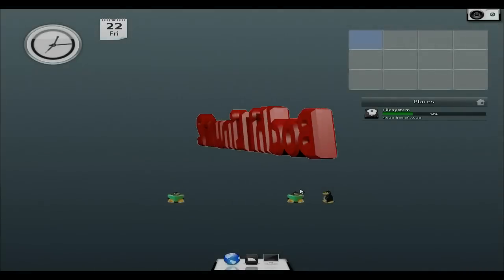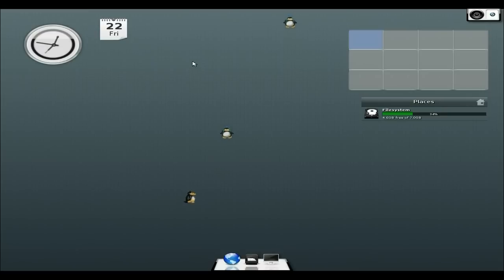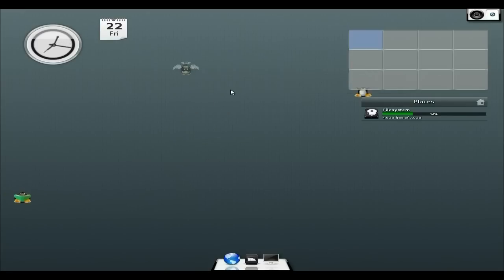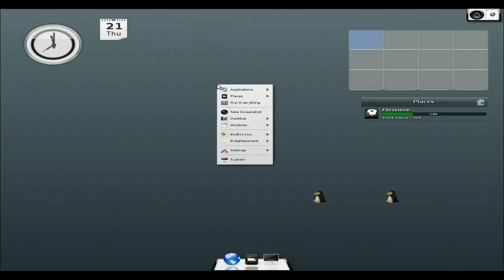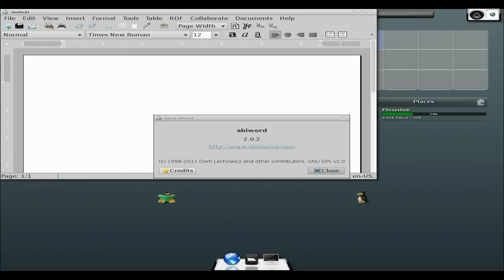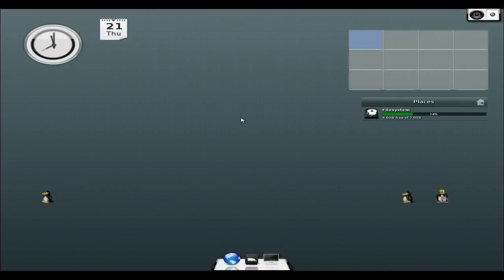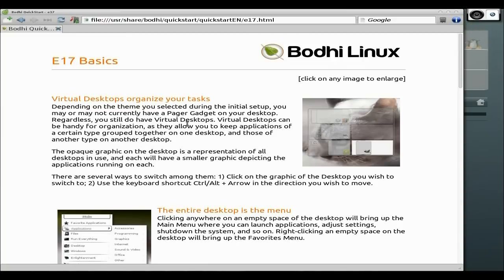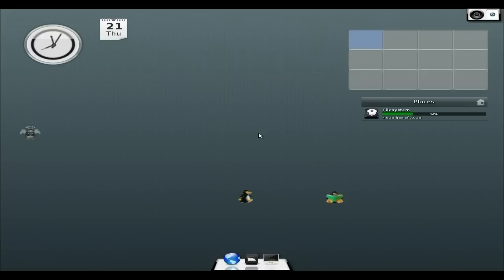Bodhi Linux 2..Daily Build Is Rocking..Nice..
Here we have a daily build of bodhi linux 2 based on the buntu as you all know and of course it is not to different but it is usable if you want to use it,but lots of stuff is going down under the hood and it seems to be reasonably stable.
so go and give it a go...boomer..!!